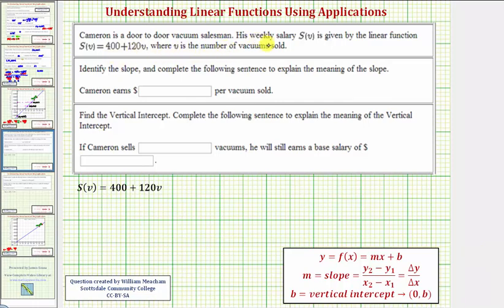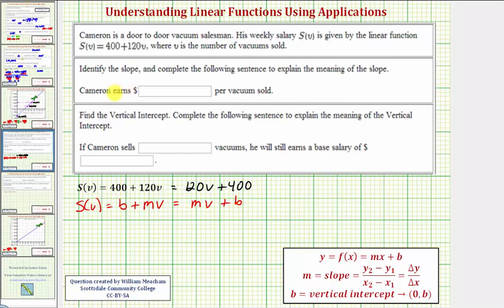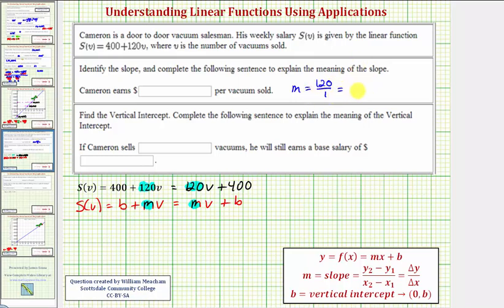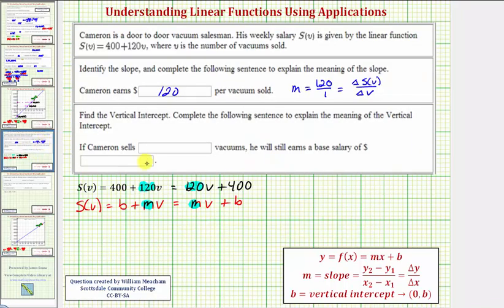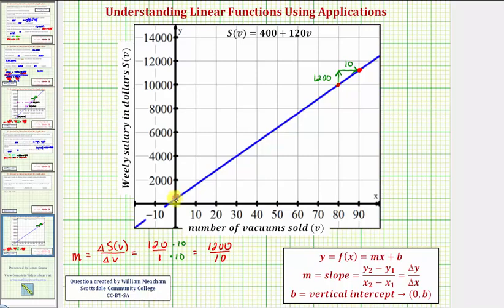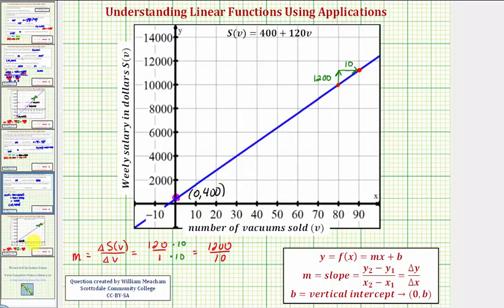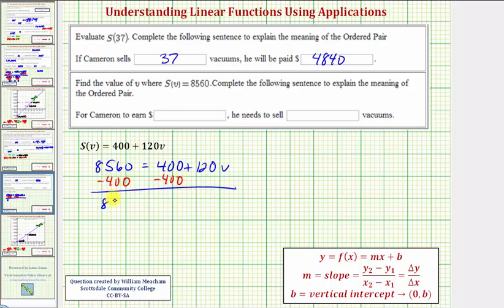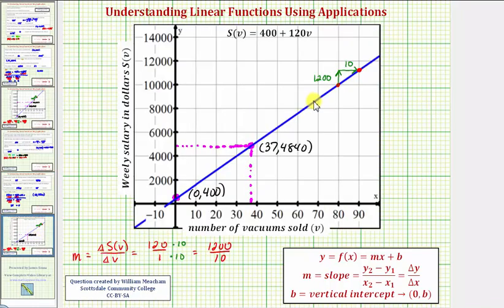Ex 1: Interpret the Meaning of a Linear Function - Salary Application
This video explains the meaning of the slope, vertical intercept, outputs, and inputs of a linear function.